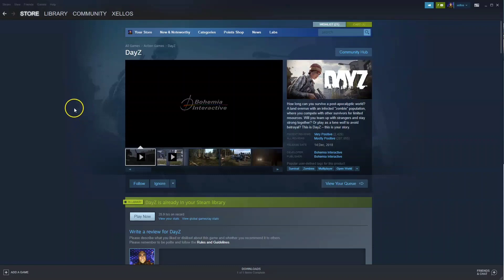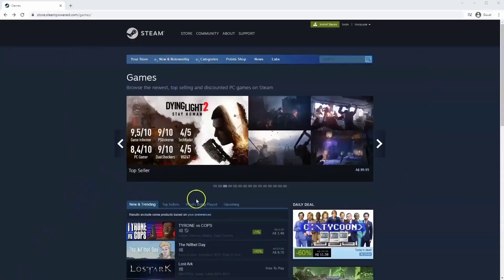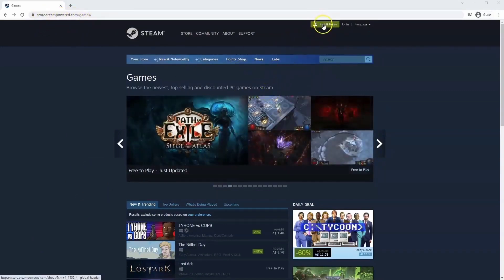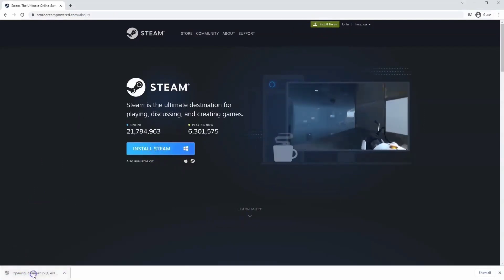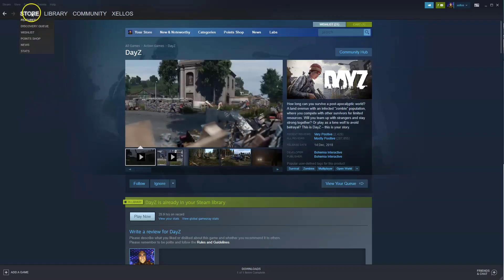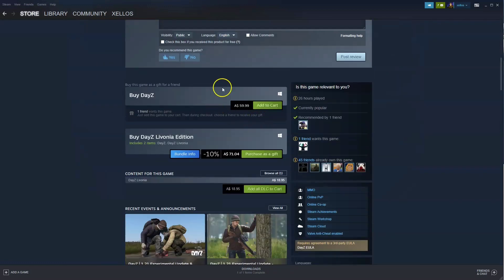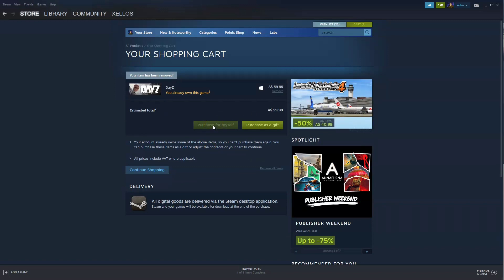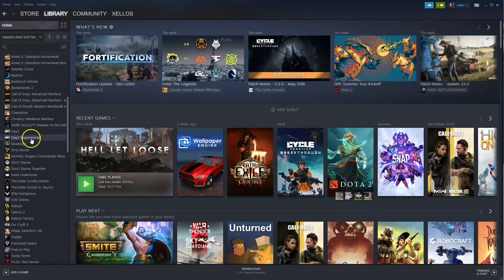How To Download And Install DayZ PC or Laptop